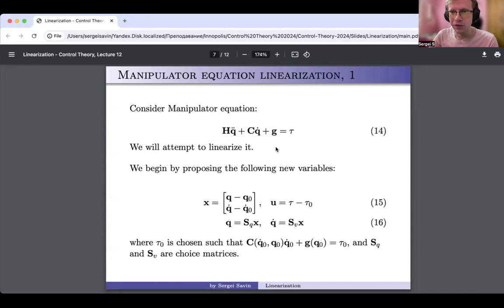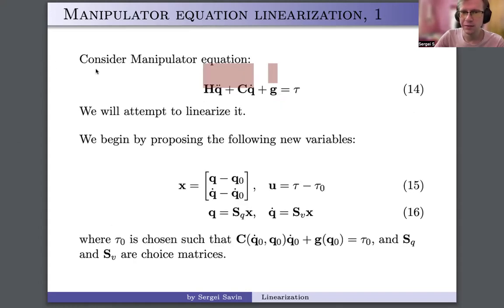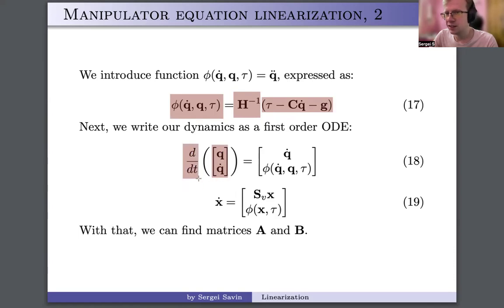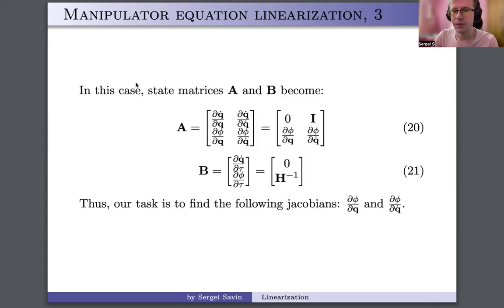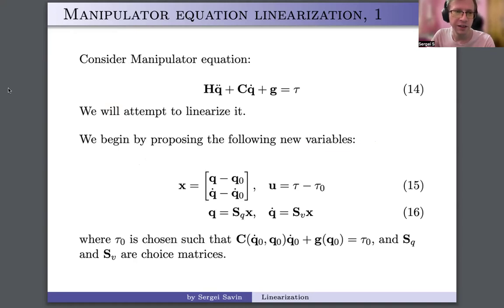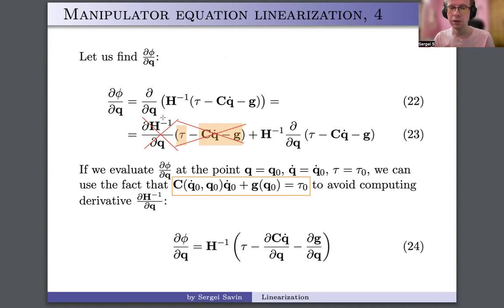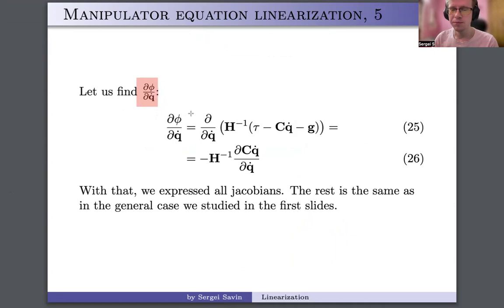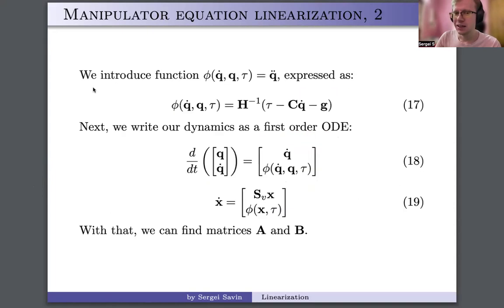Control Theory, lecture 12 | Linearization, part 2